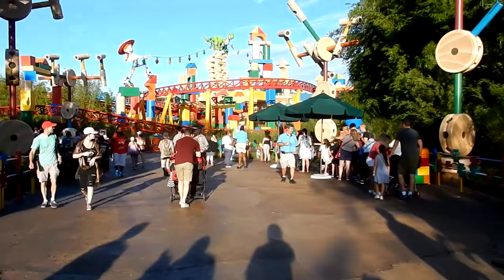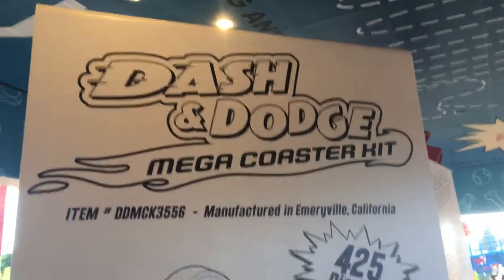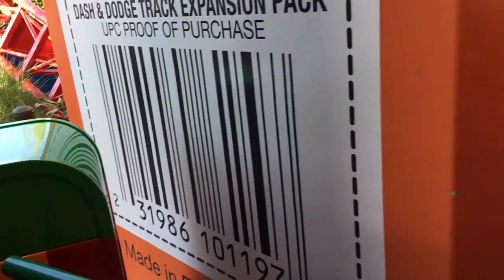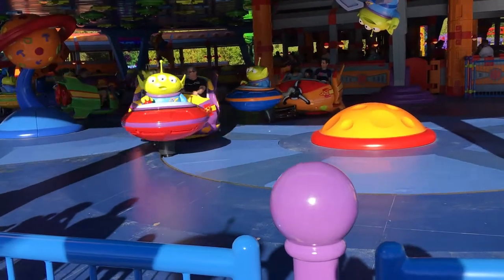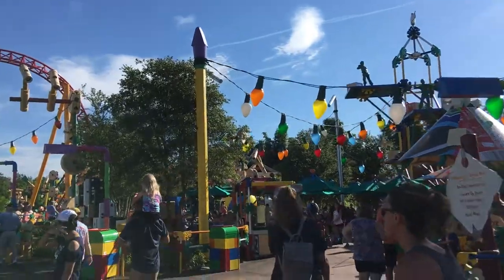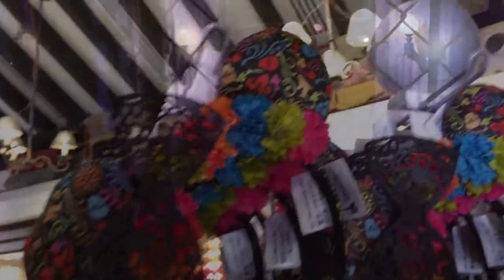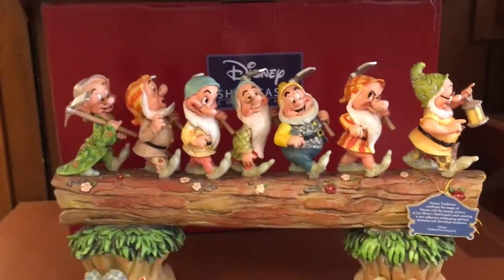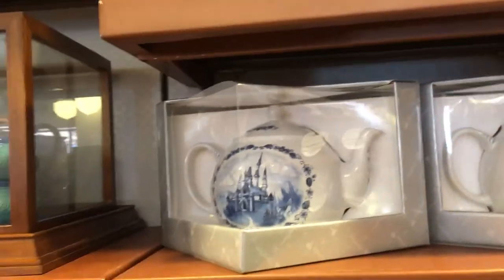Toy Story Land at Hollywood Studios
We finally get to check out Toy Story Land at Disney World's Hollywood Studios.